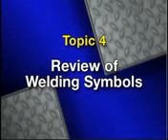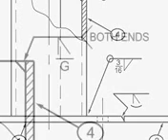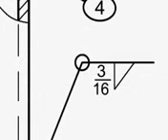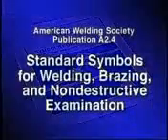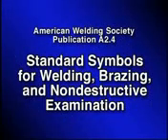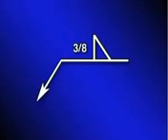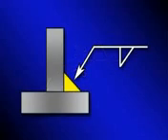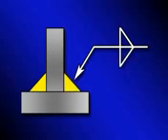Blueprint for welders & fitters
A future of a Mechanical Engineer